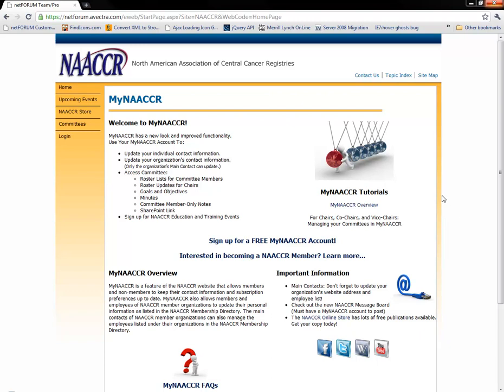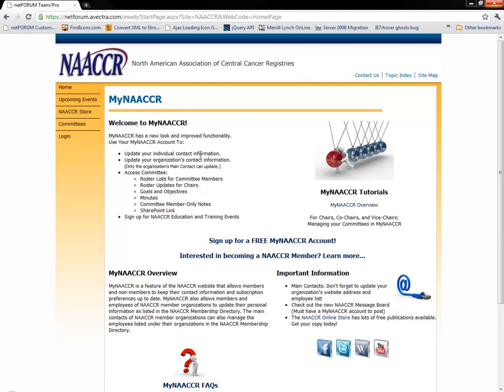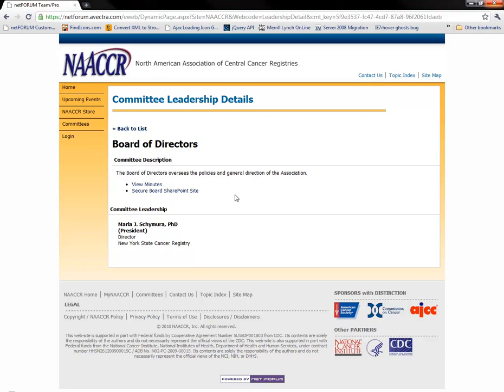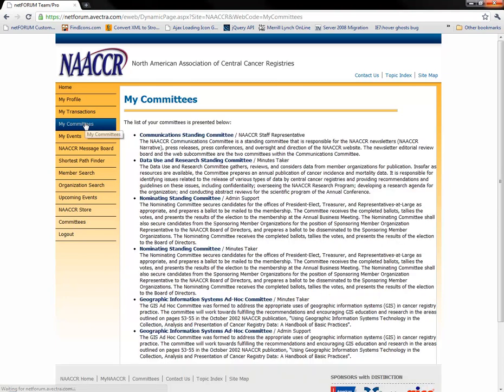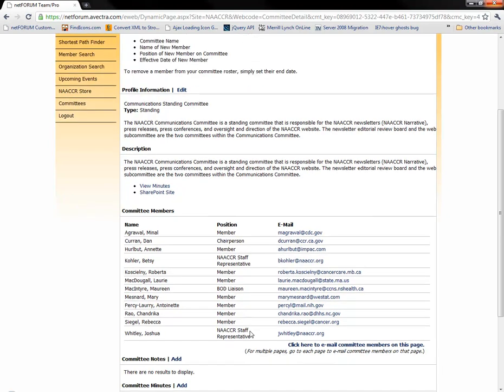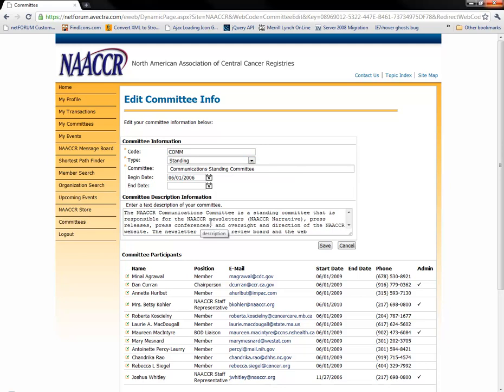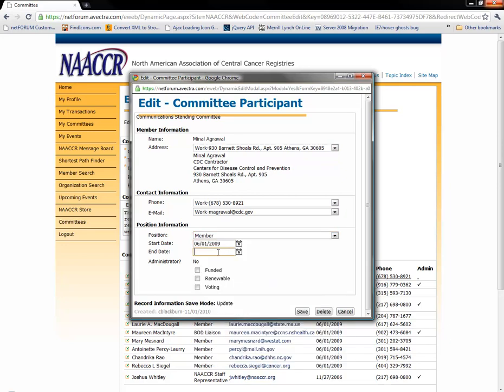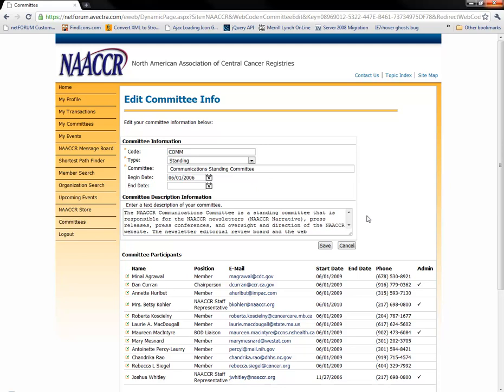Managing Your Committees in MyNAACCR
This tutorial describes how to edit committee information or participants. This video only applies to those in committee leadership roles (chairs, co-chairs, or vice-chairs).